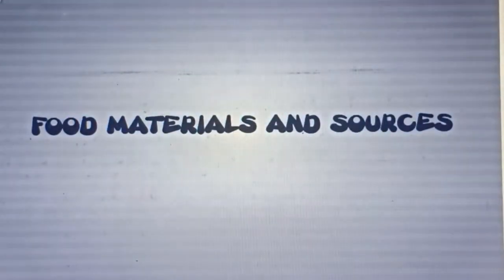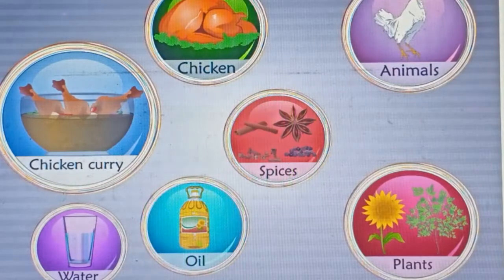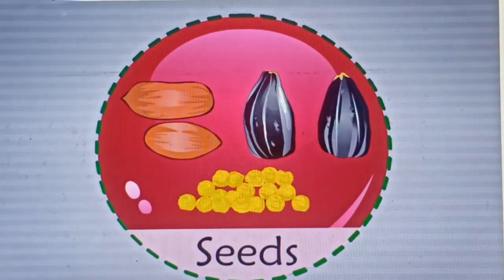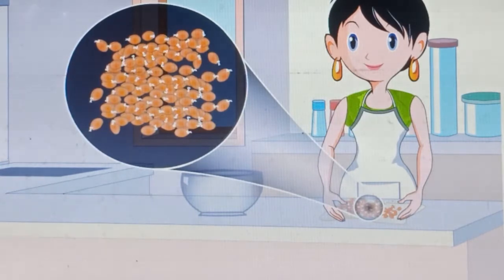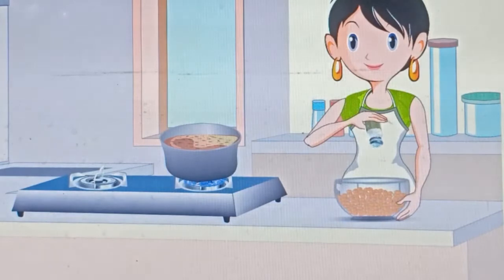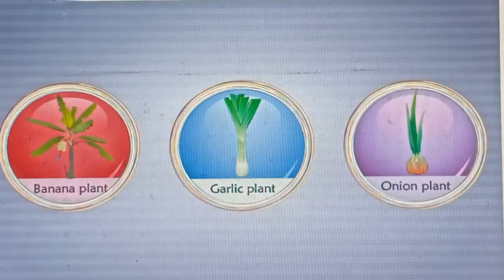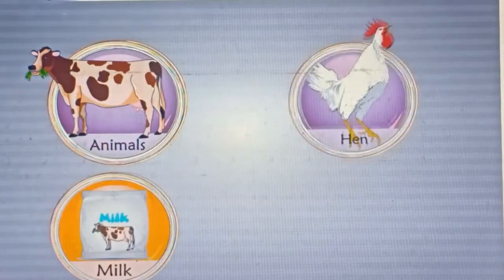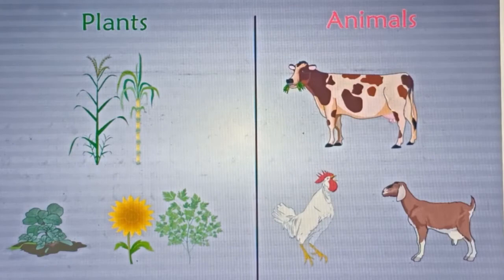class 6#Food Materials and Sources CBSE ICSE NCERT LOCK DOWN HOME#Environmental Studies#ipa academy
Class-6 Subject : Environmental Studies